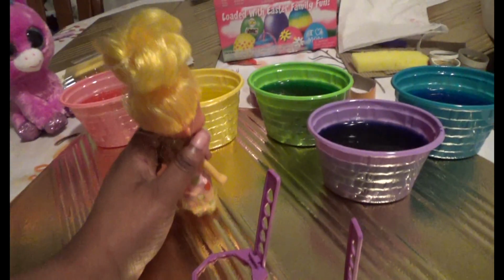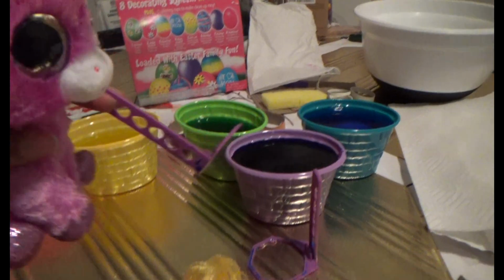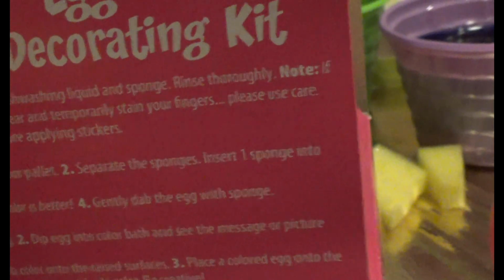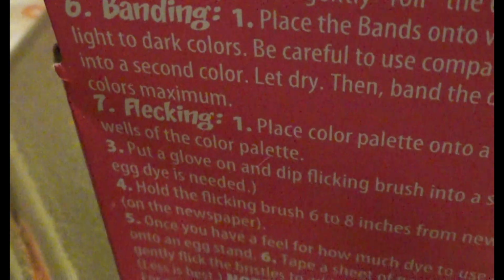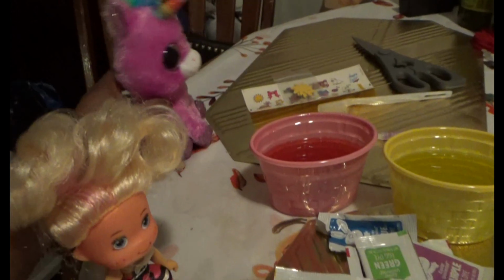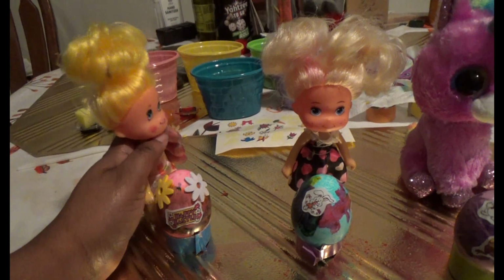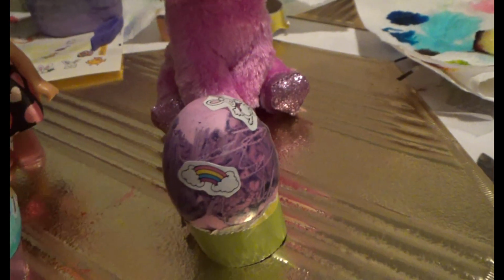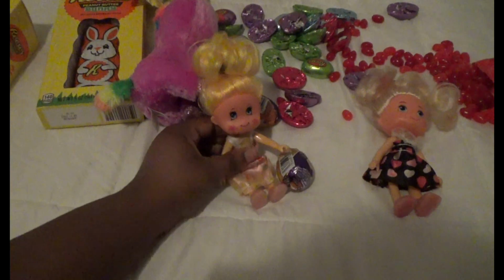Coloring Easter Eggs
Shanae and Friends.

Episode 131: Coloring Easter Eggs.

Starring: Suzy, Katelyn and Rosette.